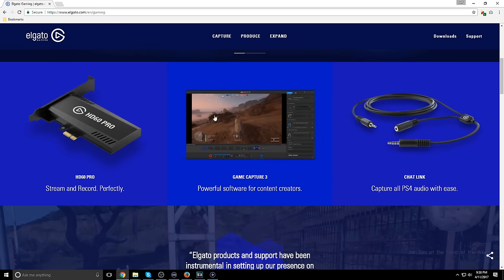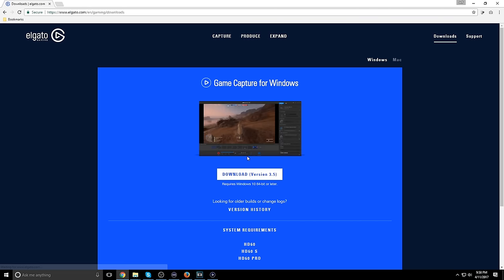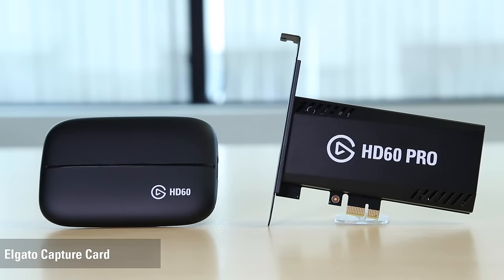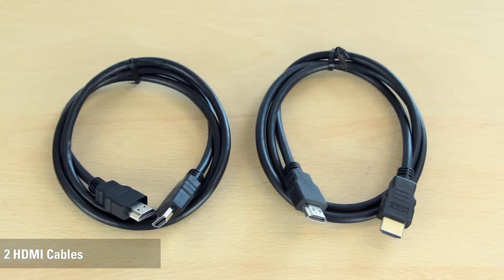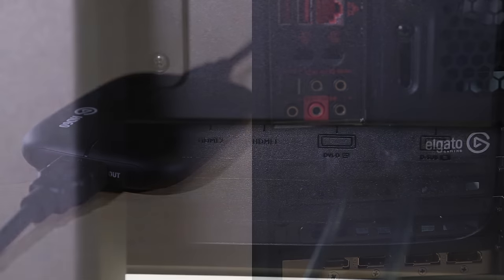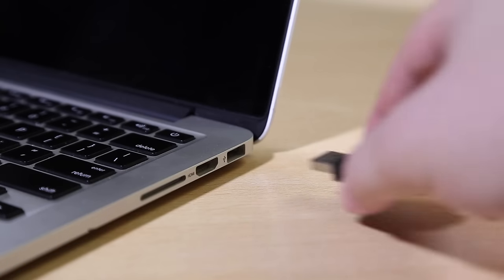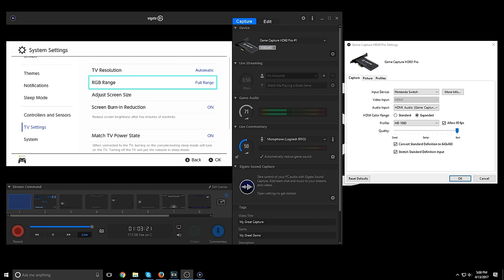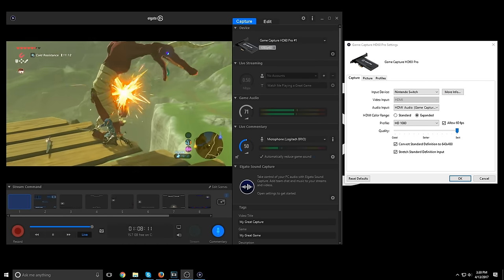How to Set Up Nintendo Switch with Elgato Capture Cards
How to set up the Nintendo Switch with Elgato Game Capture HD, HD60, HD60 Pro, and HD60 S.